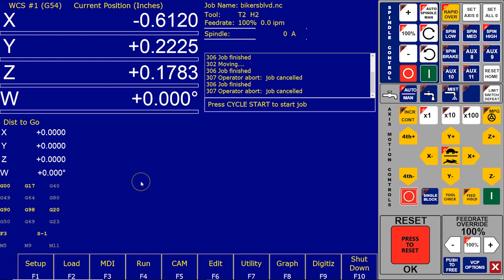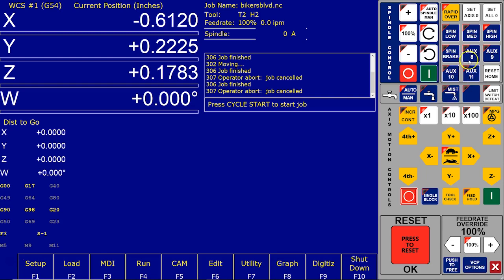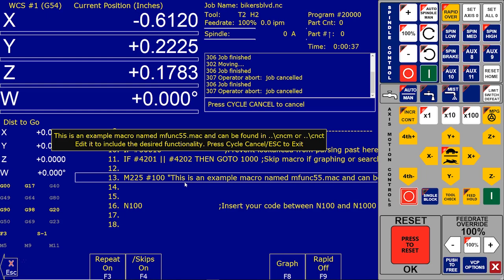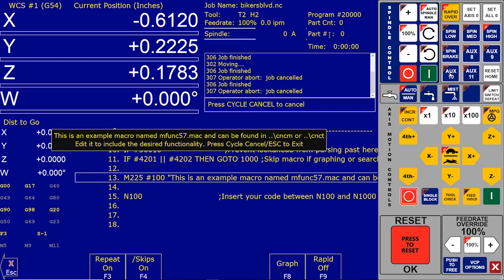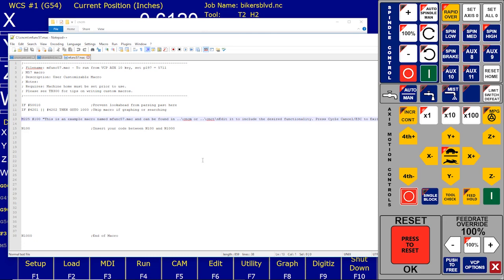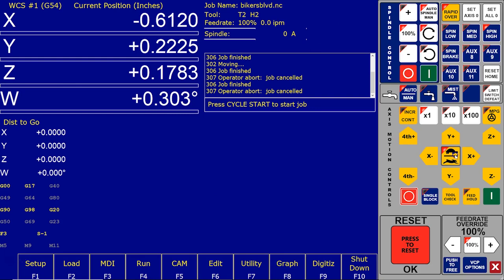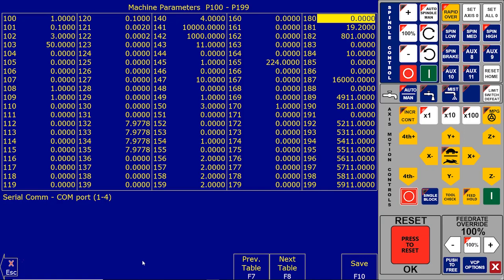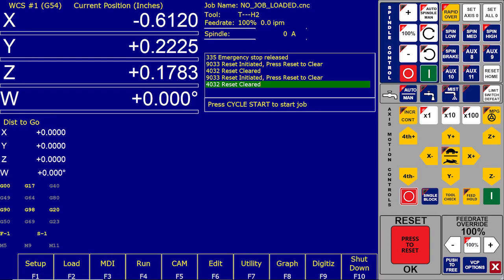Centroid Acorn CNC12 VCP AUX key mapping to a Macro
this video shows how to map an Aux key on the CNC12 VCP (Virtual Control Panel) to a macro (a g and m code program)

We encourage you to post comments and Questions on our Free CNC Tech Support Forum here is the